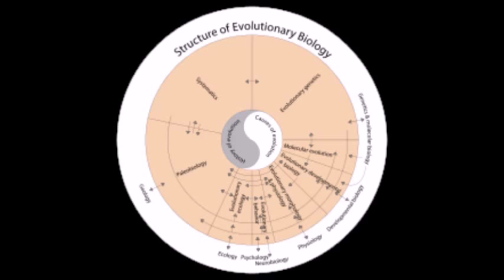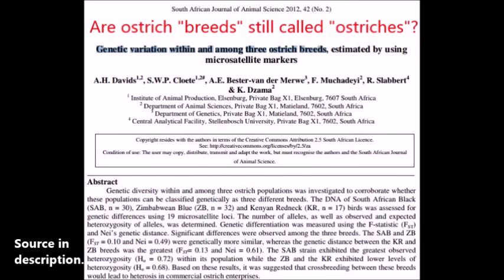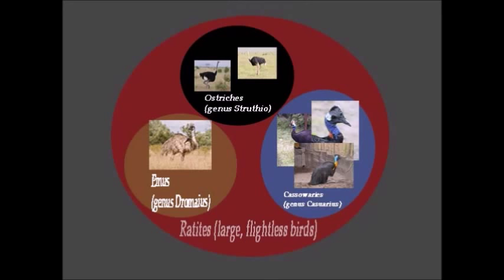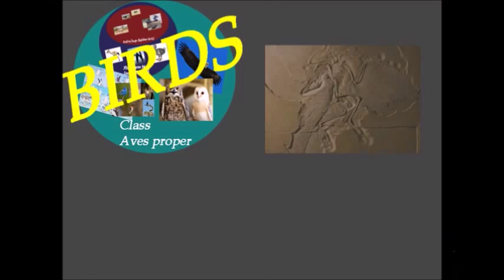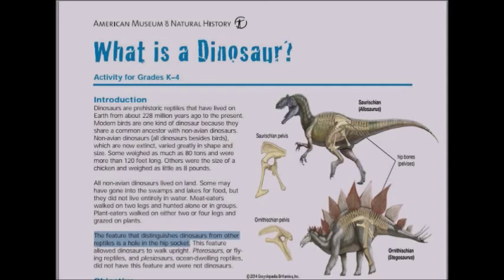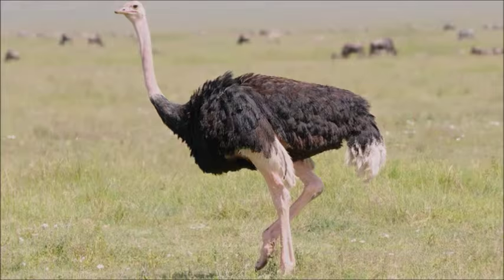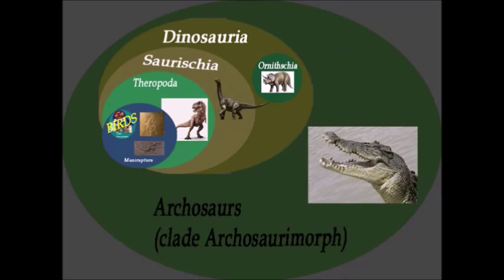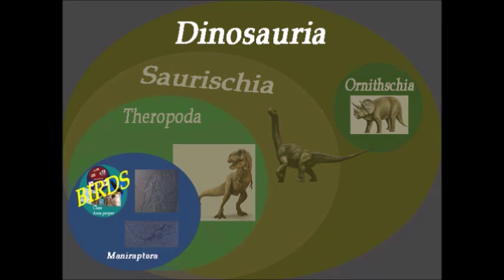Helping Hovind to Understand Nested Hierarchies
Wherein I educate Mr. Kent Hovind on how biological taxonomy operates in order to prove that birds are dinosaurs, that humans are apes, and that evolutionary theory is one of the most robust theories in science, describing the biodiversity of life.

Sources:

"Genetic variation within and among three ostrich breeds, estimated by using microsatellite markers"

I've been asked to make available my nested hierarchy diagrams for viewing.

All comments are welcome, but those restricting replies will be promptly deleted.